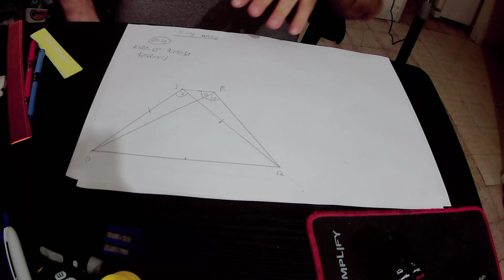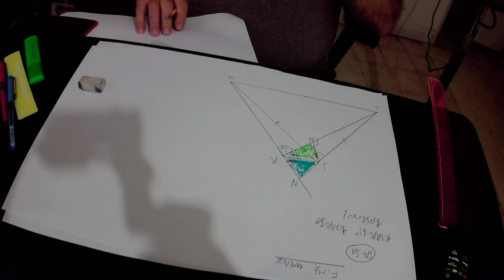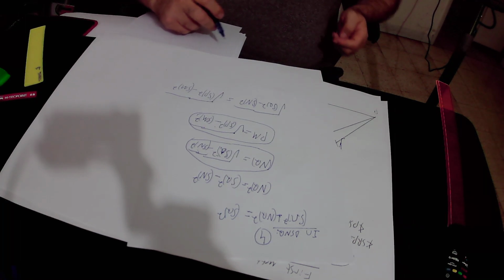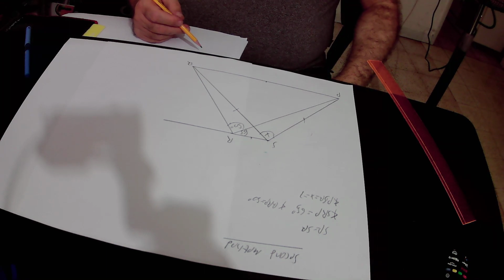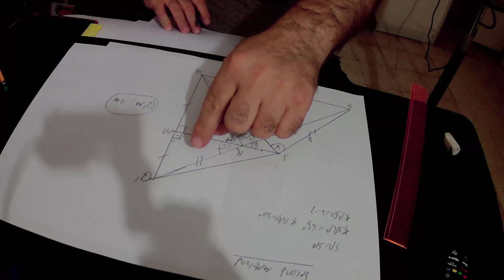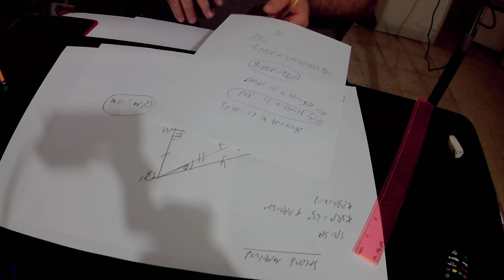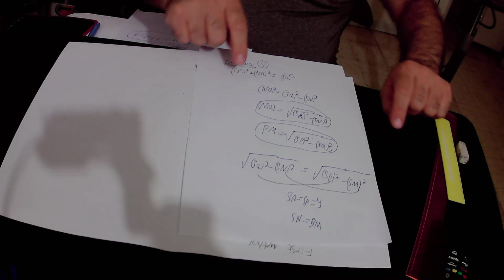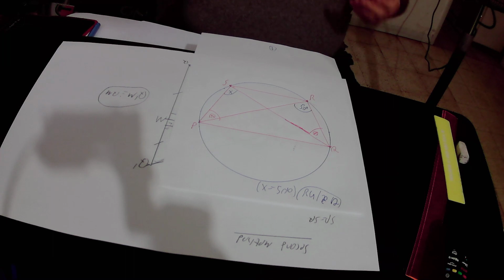FIND X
2 METHODS TO FIND ANGLE X.